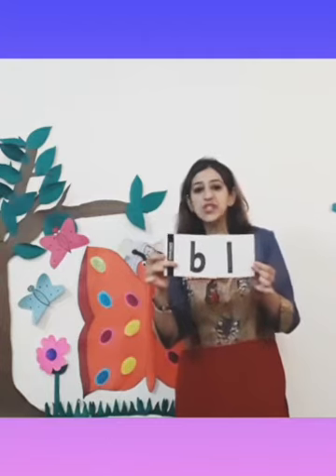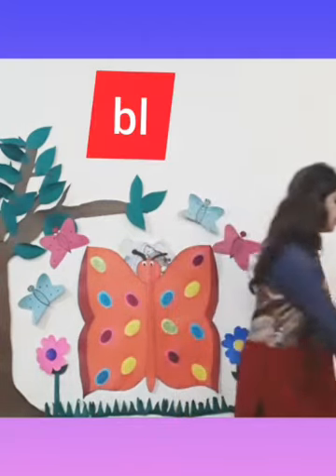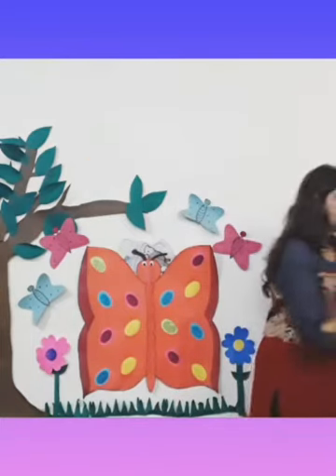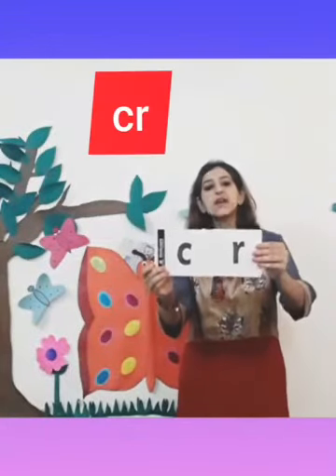The Orbis School - M - Sr.KG - English - 'sh' sound words